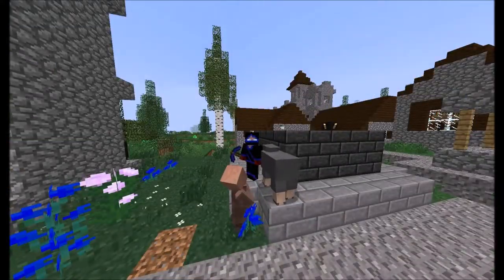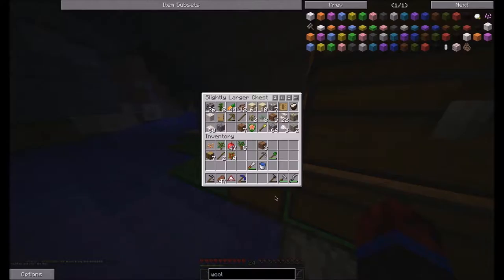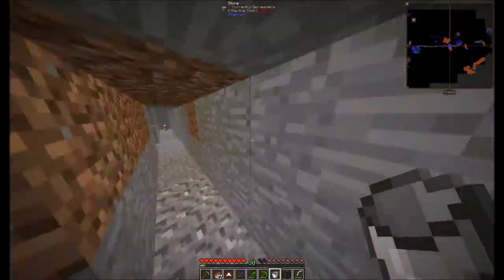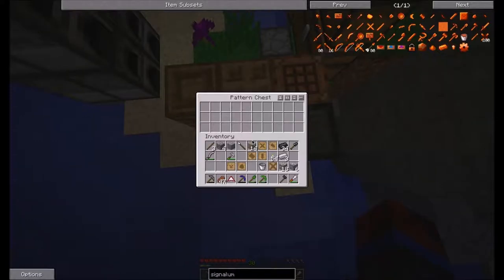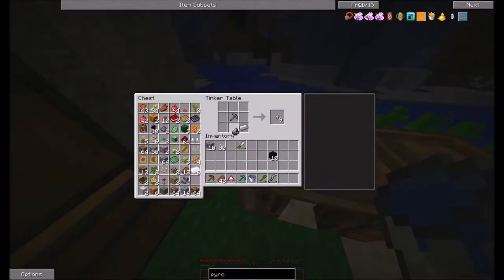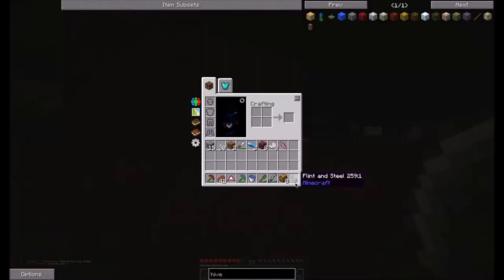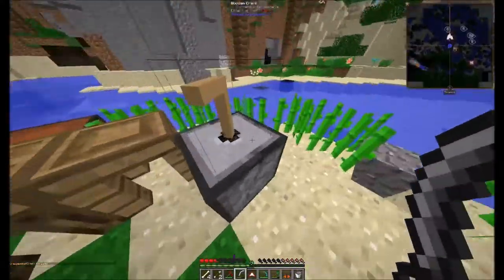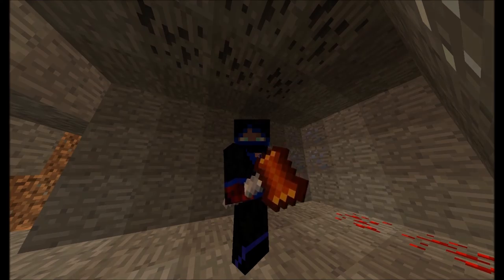lilman Plays FTB: S1E2 A discovery in Metallurgy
Yo lilpeeps! in todays episode i started out on a quest for signalum
suffice it to say in the end i was succesful.